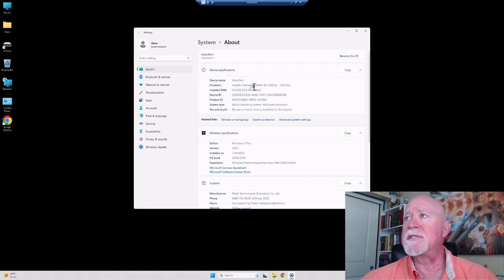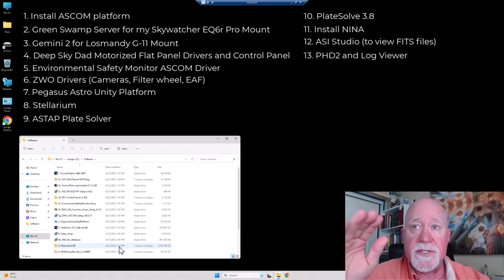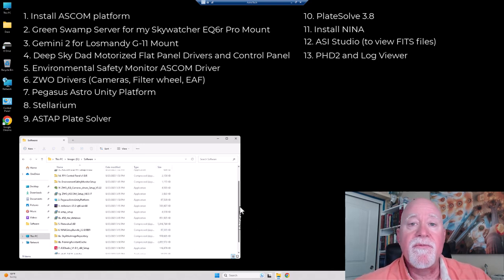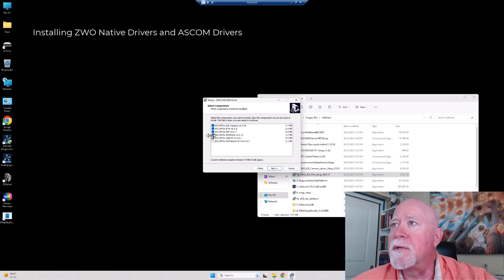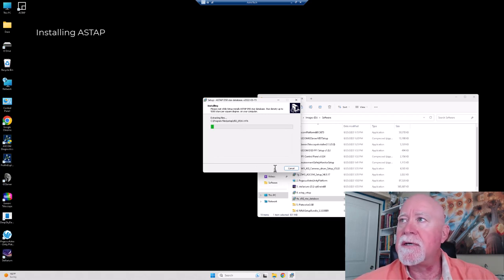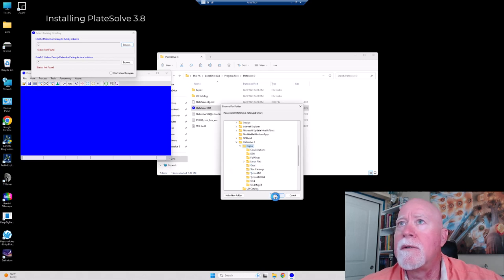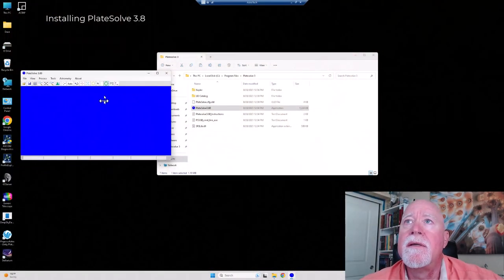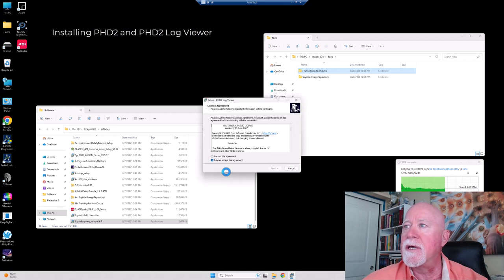The Pain (and Pleasure) of Installing Astrophotography Software!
This video reviews the installation of various pieces of software for an astrophotography rig.

Please Note: The version of PlateSolve 3 I am installing is the one found on the NINA Plate Solving page in the online manual and is provided by Dave Rowe (CTO of PlaneWave). It is a subset of the PlaneWave Interface software solution.

Chapters
00:00 Introduction
00:27      Mini PC Specs and Setup
03:38      Software to be Installed
11:38      Installing ASCOM Platform
13:33      Installing Green Swamp Server
14:41      Installing Gemini 2
15:13      Installing DeepSkyDad Motorized Flat Panel Driver/Control Panel
18:59      Installing Environmental Safety Monitor ASCOM Driver
19:25      Installing ZWO Native and ASCOM Drivers
20:30      Installing Pegasus Astro Unity Platform
21:07      Installing Stellarium
22:29      Installing ASTAP
23:36      Installing and Troubleshooting PlateSolve 3.8
34:40      Installing NINA
37:56      Installing ASI Studio
38:26      Installing PHD2 and PHD2 Log Viewer
39:10      Wrap Up

Mount: Skywatcher EQ6-R Pro and Celestron branded Losmandy G-11
Pier: Homemade pier, yeah!
Telescope (wide angle): Astro Tech 80EDT, F6, 480mm FL
Telescope (long): Third Planet Optics (TPO) 10" Newtonian F/4, 1000mm FL
Telescope (A bit longer): Third Planet Optics 6" RC f/9 1370mm FL
Guide Scope: Skywatcher Evoguide 50mm ED, F/4.8, 242mm FL
Guide Camera: Player One Neptune-M (IMX178 sensor, monochrome)
Guide Camera: ZWO ASI 290MM Mini
Astro Camera Monochrome: ZWO ASI 2600MM Pro
Astro Cameras Color: ZWO ASI533MC Pro, ZWO ASI071MC Pro and OGMA AP26CC
Filter Wheel: ZWO EFW 2" 7 position
Rotator: Pegasus Astro Falcon Rotator
Focuser: ZWO EAF (on each scope)
Flat Panels: Pegasus Flatmaster 150, DeepSkyDad Motorized Flat Panel and a homemade one for my 10" Newtonian
Software Control PCs: Mele Quieter 2 and Mele Quieter 3

Mount control software: Gemini 2 Level 6 (controls G-11 mount)
Acquisition software: NINA (latest version)
Guiding software: Phd2 (latest version)
Planetarium software: Stellarium (latest version)
Plate solving software: ASTAP
Plate solving software: Plate Solve 3 from Planwave